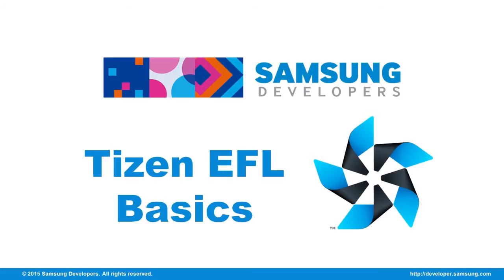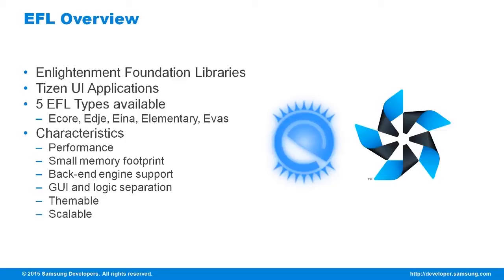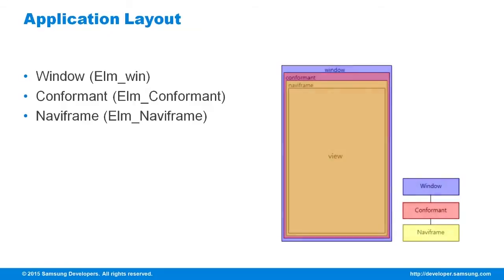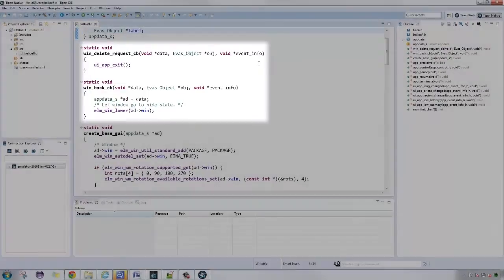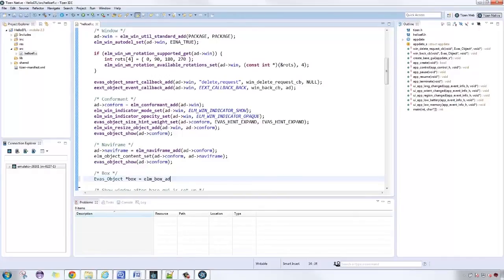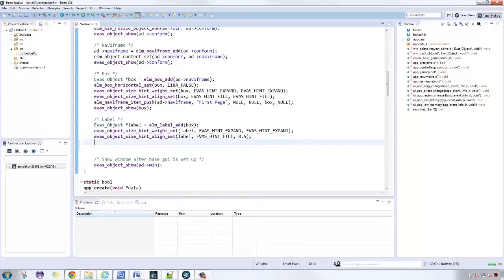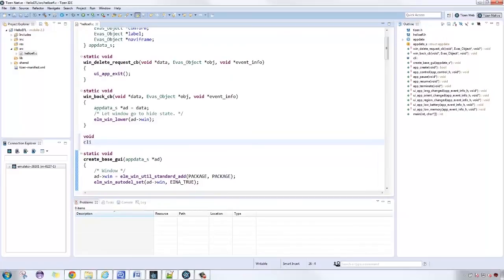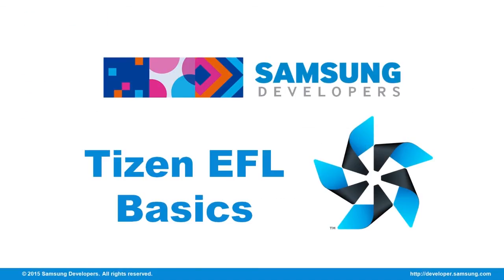[Tutorial] Design your Tizen app with EFL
Using libraries in Tizen, whenever creating an effective User Interface (UI), would enhance the User Experience (UX). The Enlightenment Foundation Libraries (EFL) provides all the resources to create impressive applications on the Samsung Z1.

There are five main types of EFL. They are as follows: Elementary, Edje, Ecore, Evas, and Eina.
Each library would allow making your application run on Tizen 2.3 efficiently and is well designed.

Watch the video and familiarize yourself with EFL. For more information you can also go to developer.tizen.org.